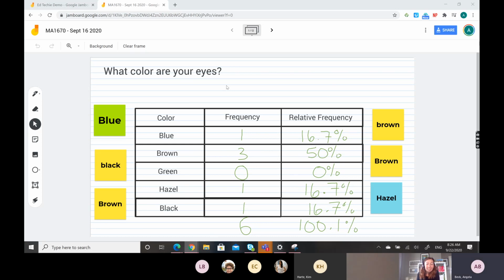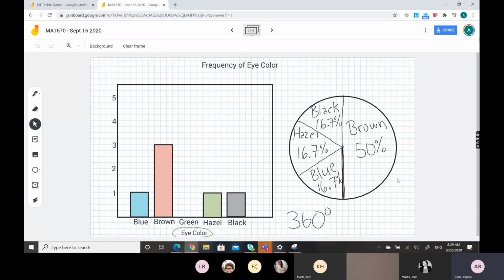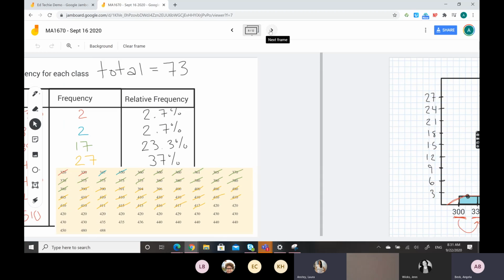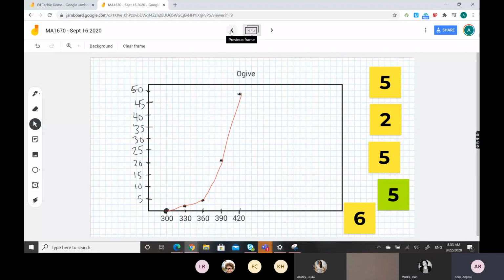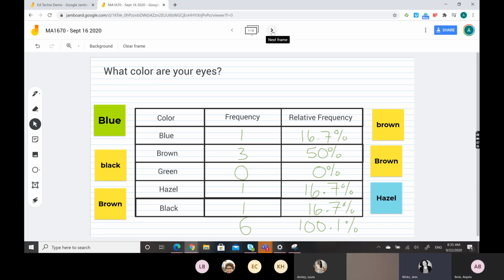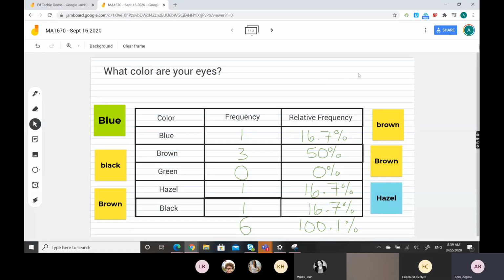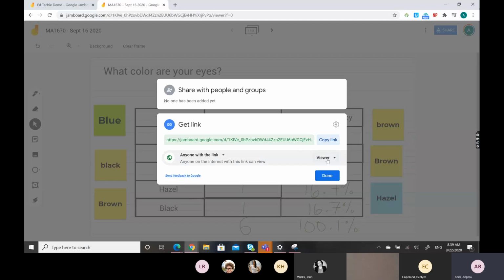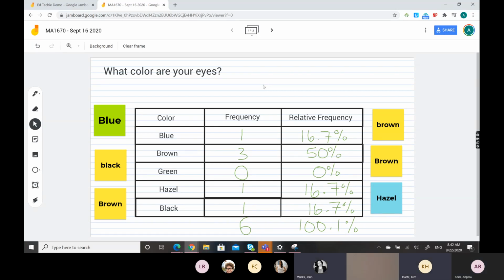20200922 Ed Techie Brekkie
Wondering how to use Jamboard to engage your students? Angela Beck joined us this morning to walk us through her Jamboard that she used with her Statistics class last week! She offers some helpful tips and describes some of the features of Jamboard that you may not already know about. Thanks, Angela!